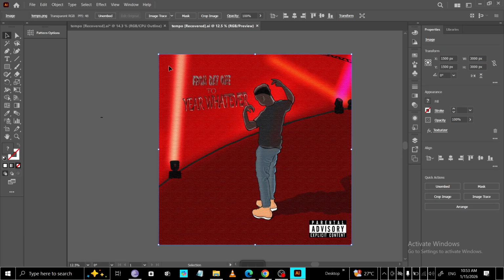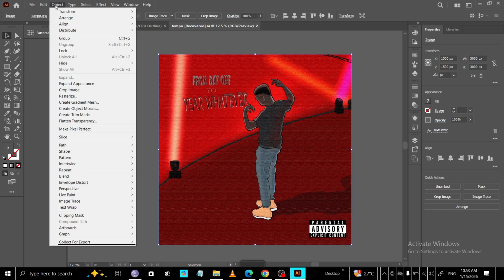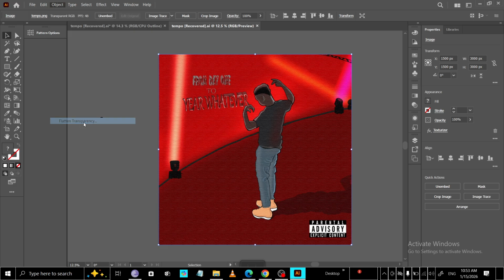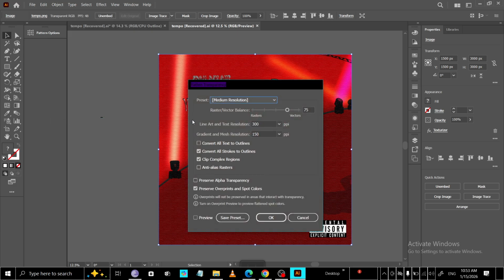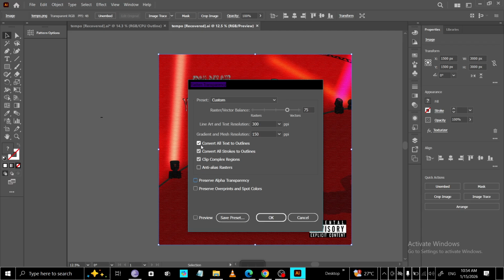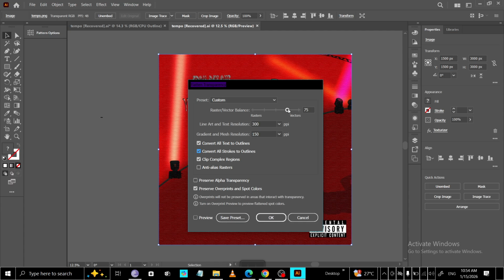How to Flatten Transparency in Adobe Illustrator 2026 (Step by Step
How to Flatten Transparency in Adobe Illustrator

In this professional tutorial, we will explore how to flatten transparency in Adobe Illustrator effectively. Understanding this essential skill is crucial for graphic designers and artists who want to prepare their files for print or ensure compatibility across different platforms. This video provides step-by-step guidance that will enhance your workflow and design process.

By watching this video, you will learn the precise methods to flatten transparency in your Illustrator projects, ensuring your designs look their best in any format. Watch till the end for additional insights that can elevate your design skills!